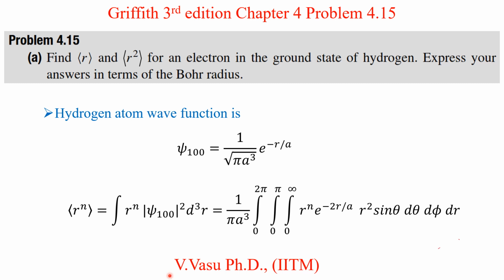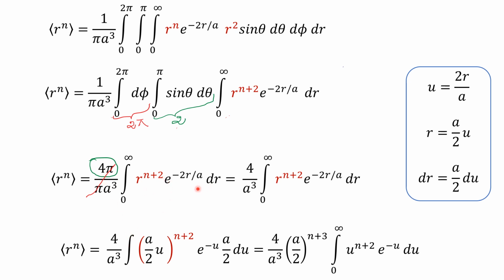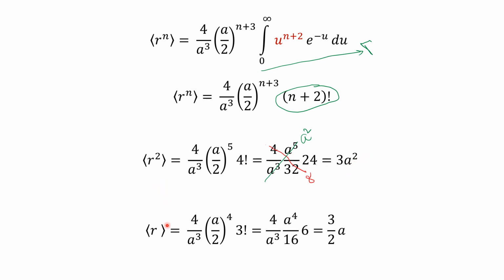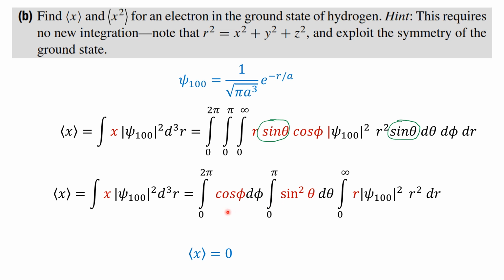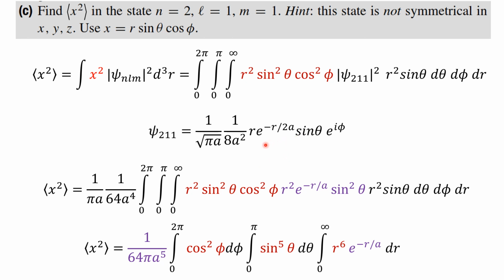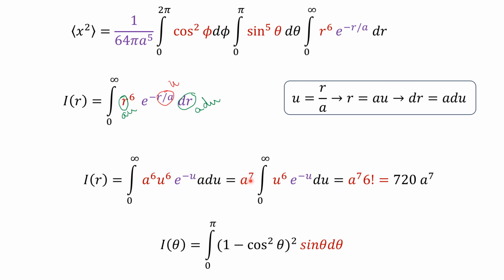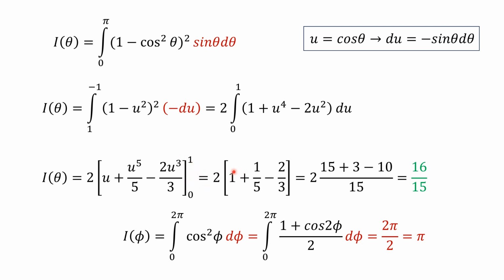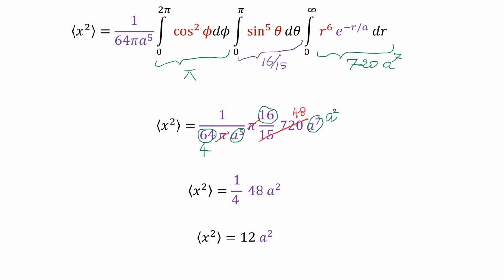Griffiths QM Problem 4.15 | Expectation Values ⟨r⟩, ⟨x⟩, ⟨x²⟩ for Hydrogen Atom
In this video, we solve Problem 4.15 from Griffiths' Introduction to Quantum Mechanics:

(a) Find ⟨r⟩ and ⟨r²⟩ for an electron in the ground state of hydrogen. Express answers in terms of the Bohr radius.
(b) Find ⟨x⟩ and ⟨x²⟩ for an electron in the ground state of hydrogen using

r² = x² + y² + z²

and exploit the symmetry of the ground state.

(c) Find ⟨x²⟩ in the state n = 2, ℓ = 1, m = 1 using

x = r sinθ cosφ

Note: This state is not symmetrical in x, y, z.
Topics Covered:

Expectation values in hydrogen atom states
Ground state and excited state calculations
Symmetry considerations in quantum mechanics

📚 Perfect for MSc Physics, Quantum Mechanics, and Atomic Physics learners.